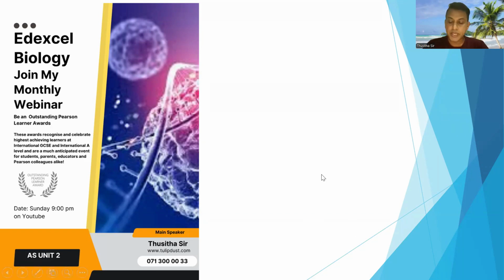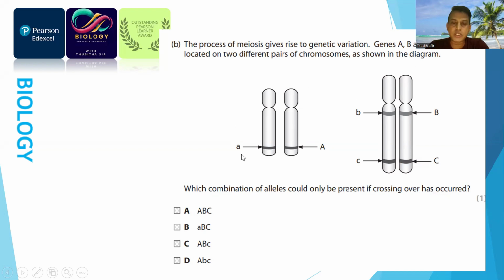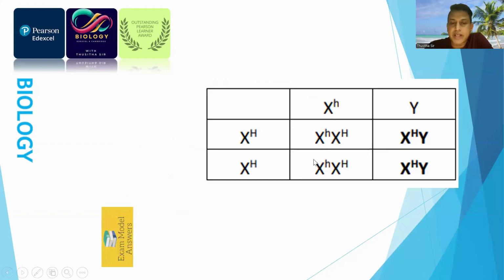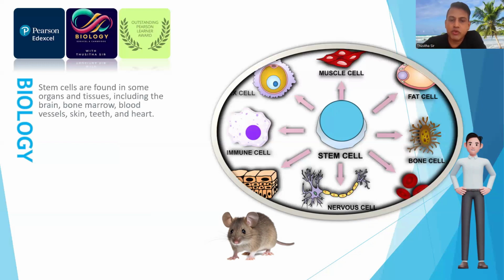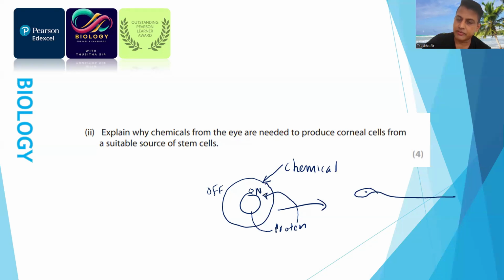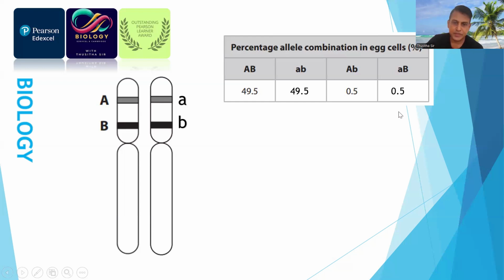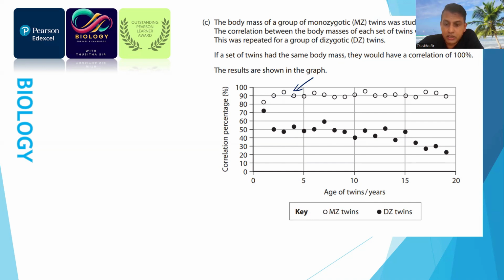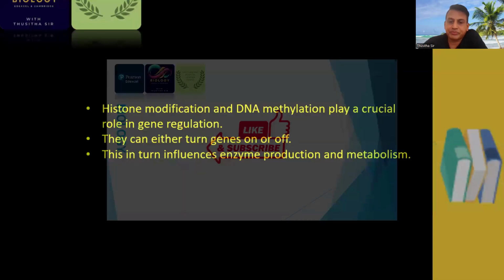WEBINAR FOR ALL EDEXCEL AS UNIT 2 TOPIC 3C ORGANISMS GROWTH AND DEVELOPMENT HOW TO GET FULL MARKS ?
To begin the task, position yourself in front of the computer. Proceed to address the questions presented to you by formulating and recording your responses in writing.